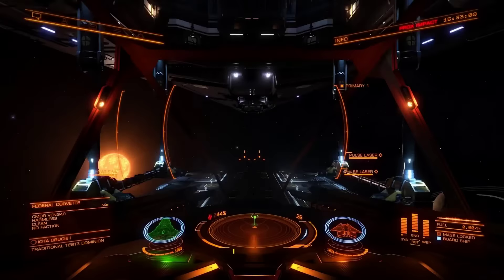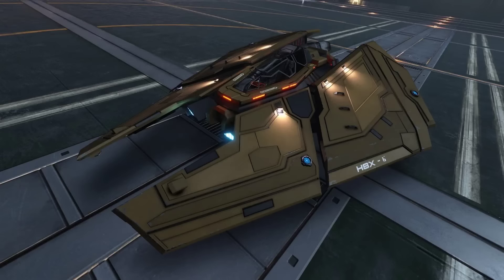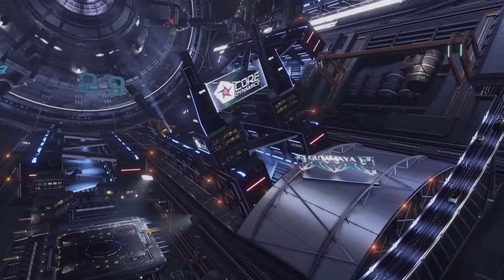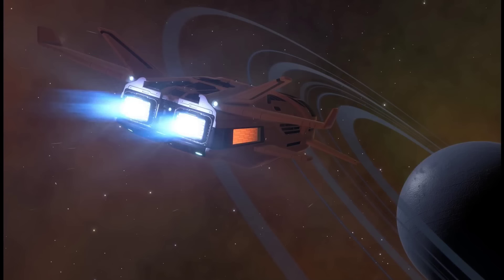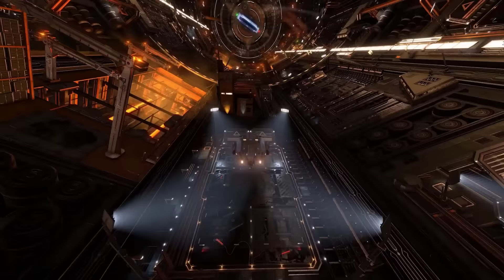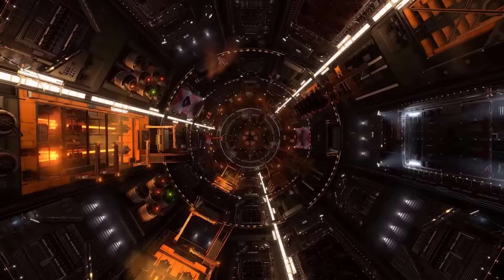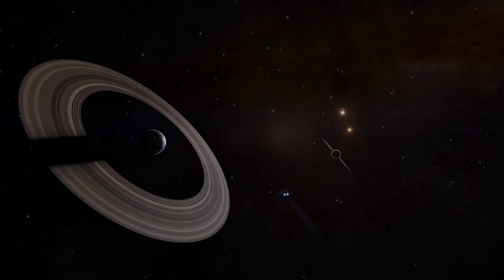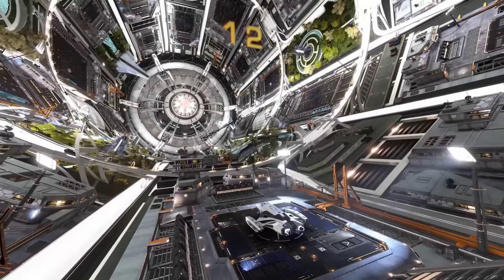Elite Dangerous - The road to Beta 2.2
Hello everyone and welcome, mic is low for the first 20 seconds,
Get ready for the 2.2 beta, i will be pumping outs videos all week plus a live stream on saturday the 24th of september. i forgot to mention in the video that i will not be using the rift for this beta stage, the reason is so you guys can watch without feeling sick